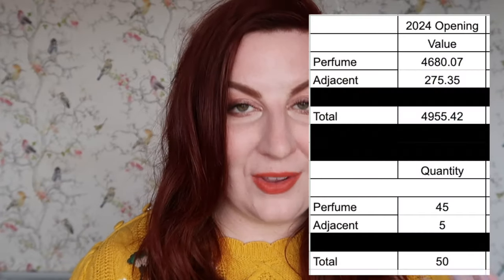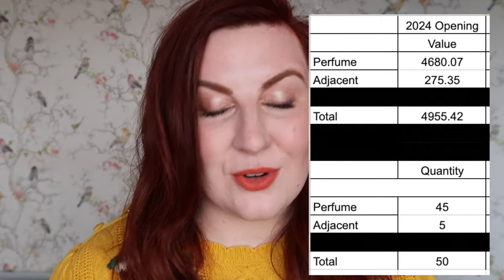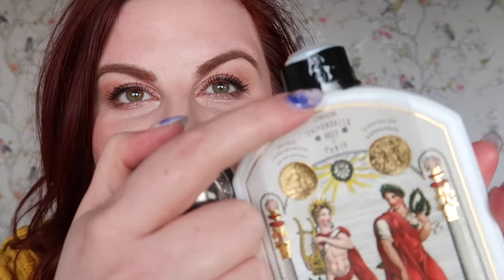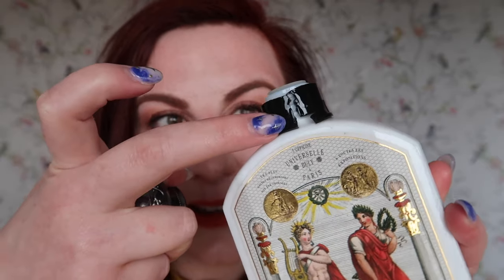2024 Perfume Inventory Opening Numbers | Rose Keats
Welcome back - today is another beauty rehab journey staple video and that is my (very late) perfume inventory opening numbers for 2024 - looking at both value and quantity as well as my usage goals that I have set for this year. Enjoy! x

Eyeshadows - lightest all over, second darkest in crease, brown along lash line